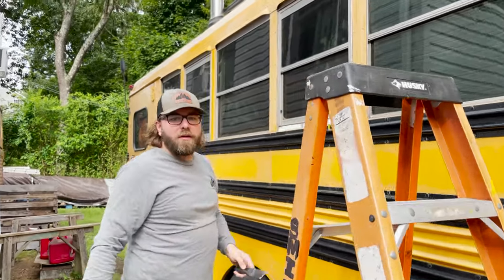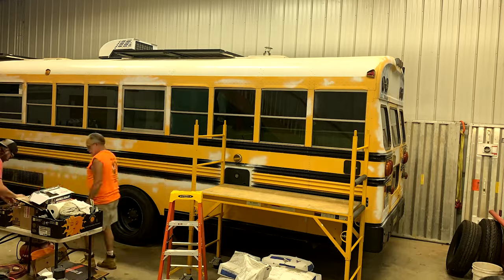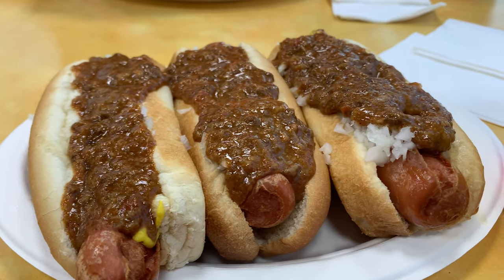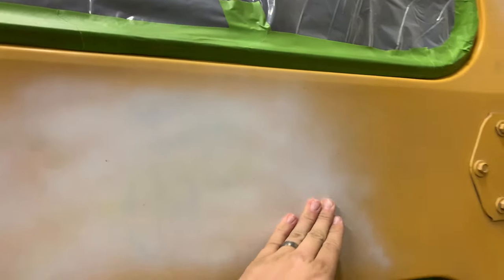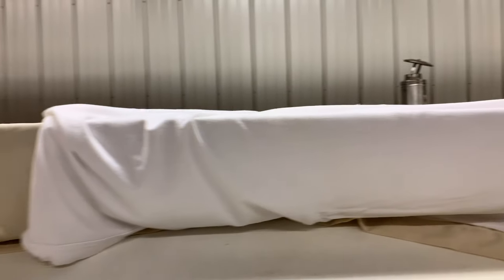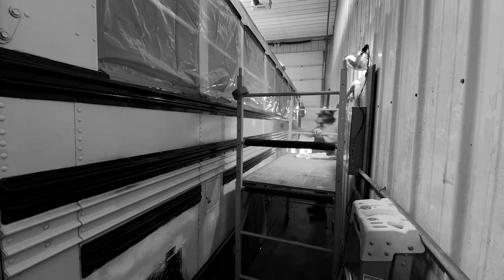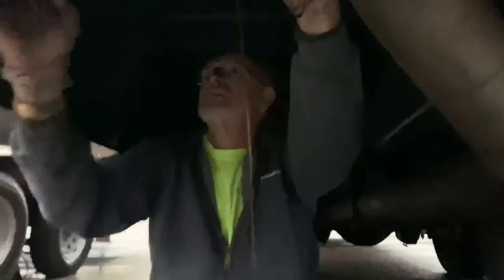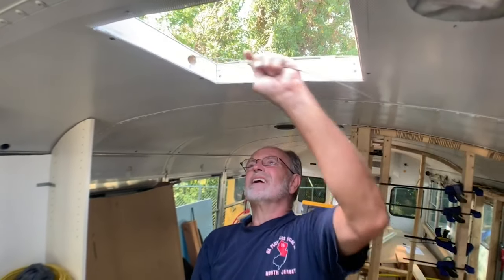PAINTING OUR SKOOLIE || DIY Skoolie Renovation 02 || TaleOfTwoSmittys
PAINTING OUR SKOOLIE
TaleOfTwoSmittys - TOTS the Bus
Skoolie Renovation - Episode 2

It's time to paint a bus. Last week we showed you some of the prep work before painting a skoolie, sanding, priming, body works, etc. This week we drive to my uncle's shop, tape the bus, and then get to painting our skoolie. Thanks for following along on our skoolie bus conversion renovation projects, and we'll see you in the comments!

PAINT SPRAY GUN

We're Cody, Laura, & Raleigh and we live in our self-converted school bus TOTS the Bus. After turning a school bus into a tiny home on wheels, we have enjoyed bus life traveling traveling the country and meeting some great people along the way. Now, it's time to do some renovations. Follow this series as we make some upgrades and paint our skoolie!

2-IN-1 GAS RANGE OVEN:
ROOFTOP A/C UNIT:
TANKLESS WATER HEATER:
KITCHEN SINK:
KITCHEN FAUCET:
SHOWER HEAD:
COMPOSTING TOILET:
TRAILER HITCH BASKET (2 separate pieces):
WFCO DISTRIBUTION BOX:
INVERTER-CHARGER (3000 watt):
LiFePO4 BATTERIES (100Ah "lithium"):
81 GALLON FRESH WATER TANK:
42 GALLON RV HOLDING TANK:
BUTCHER BLOCK COUNTERTOPS:
OUR DIY FLOORING:
SHOWER TILE:
(marble threshold)
GENERATORS:
(for the build)
(on the road)
TWO-WAY RADIOS
GENERATOR COVER
DUMP HOSE(S)
TACTICAL HIKING BOOTS

TOTS the Bus is a 2009 BlueBird Vision with a Cummins 6.7L engine and an Allison transmission.